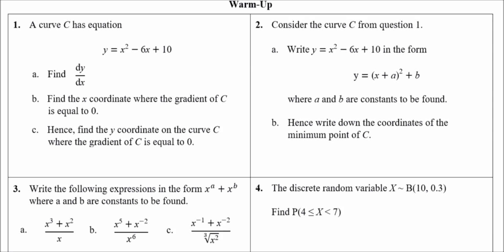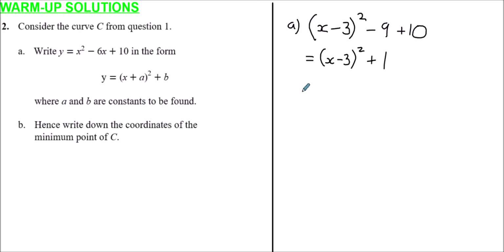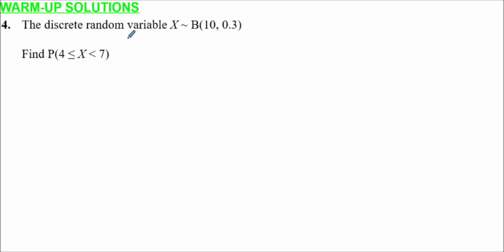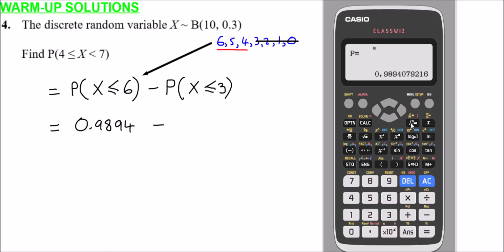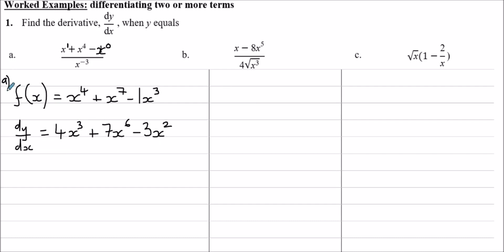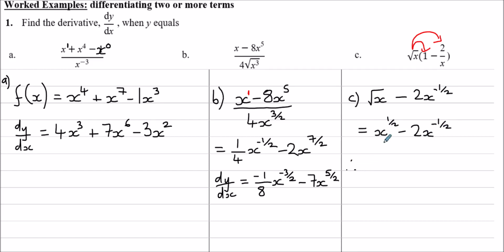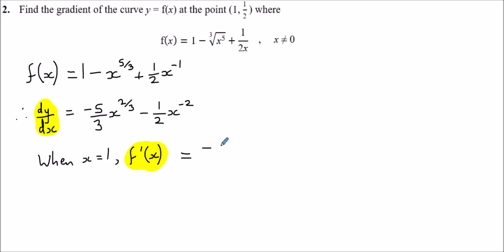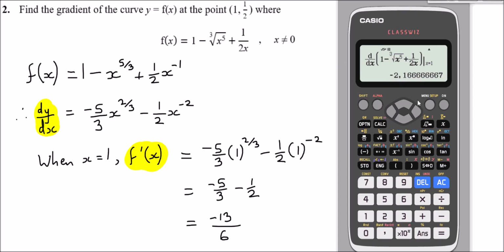Year 12/AS Pure Chapter 12.3 (Differentiation)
Taking a look at differentiating simple functions with more than one term.

This lesson is meant as preparation for Exercise 12E, page 267 of the Pearson Edexcel Pure Mathematics Year 1/AS Textbook

Introduction: 00:00

Solution to Warm-Up Q1: 0:34
Solution to Warm-Up Q2: 2:38
Solution to Warm-Up Q3: 4:46
Solution to Warm-Up Q4: 6:24

Worked example 1a): 10:35
Worked example 1b): 12:51
Worked example 1c): 15:00

Worked example 2: 16:26

DIFFERENTIATING USING CLASSWIZ: 19:26

Suggested Exercises: 22:44